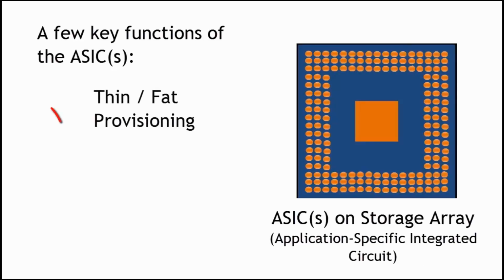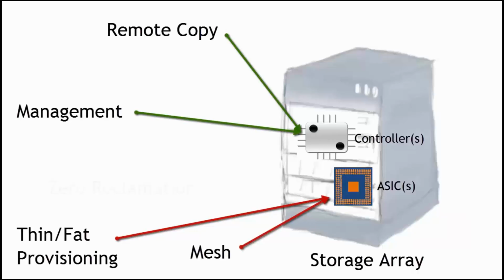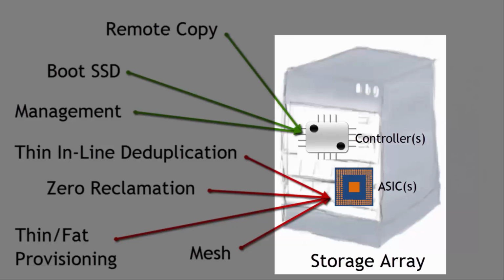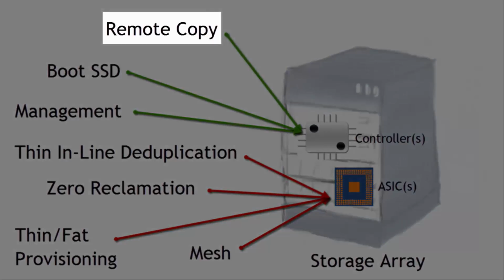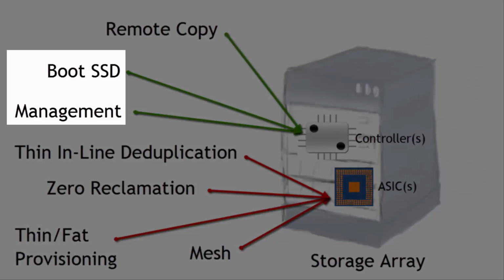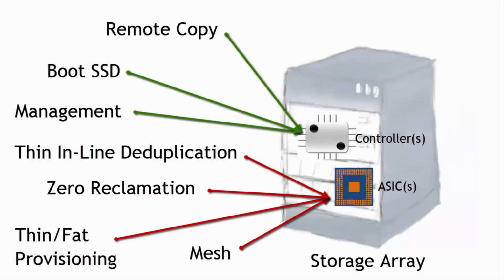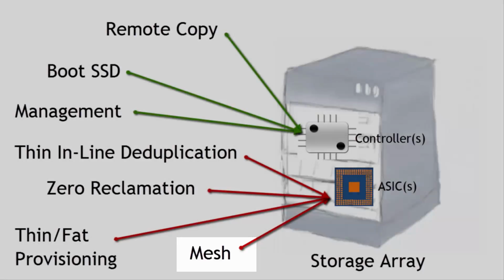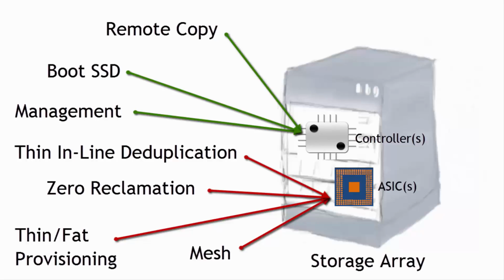7 key attributes of your Enterprise Storage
Learn about key attributes of your enterprise storage environment.  Storage needs have changed over the years, has your storage changed as well?